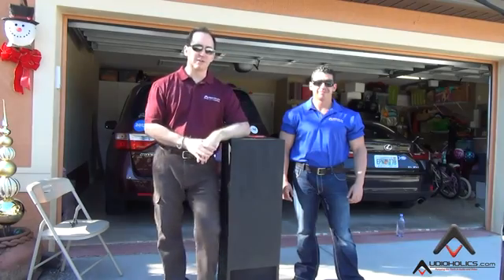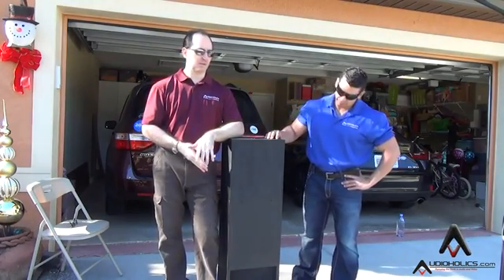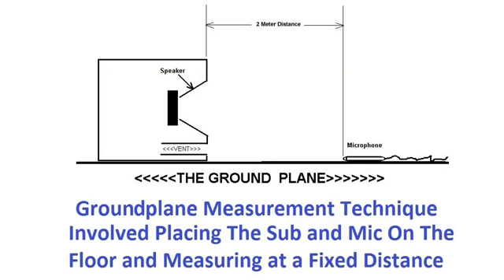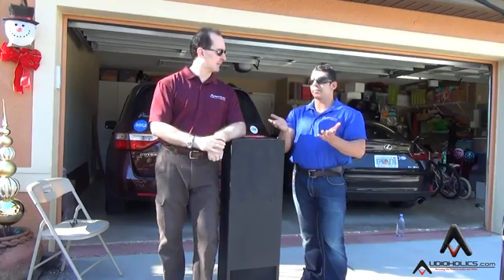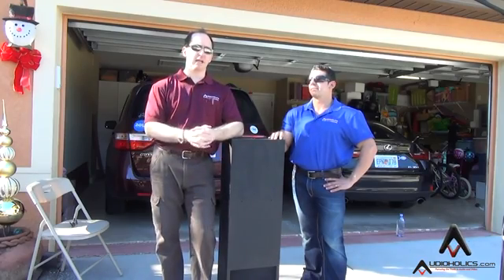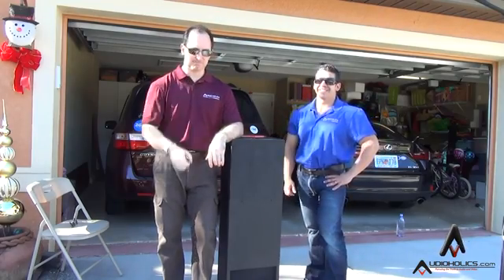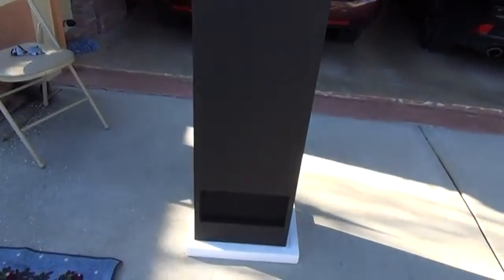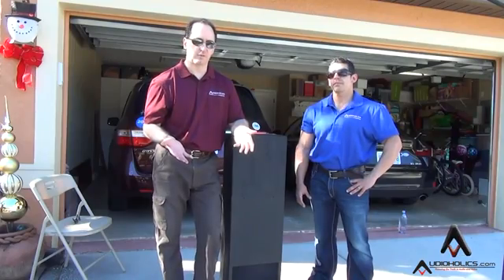Subwoofer Groundplane Measurement Technique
- Subwoofer Groundplane Measurement Technique: In this video Gene and Hugo demonstrate how to perform the subwoofer groundplane measurement technique.  This technique allows us to isolate the measured performance of the subwoofer under test to eliminate any interference by nearby boundaries or associated room acoustics that will produce inaccurate and inconsistent measurements.  By measuring each subwoofer we test using this technique, it allows us to make an apples to apples comparison of products to help you decide which product is best for your needs.